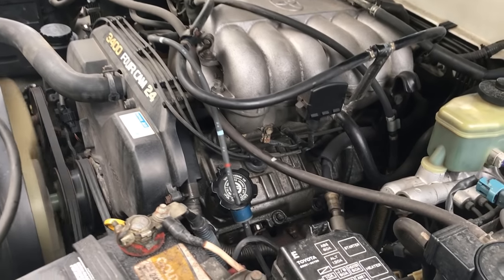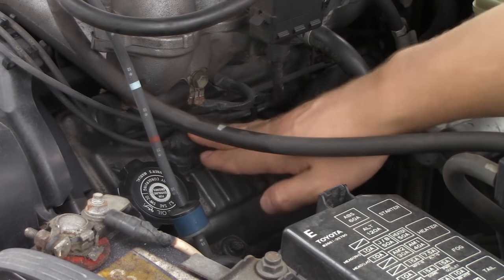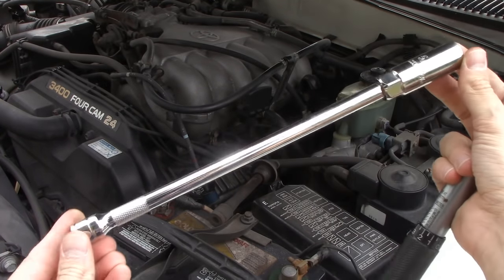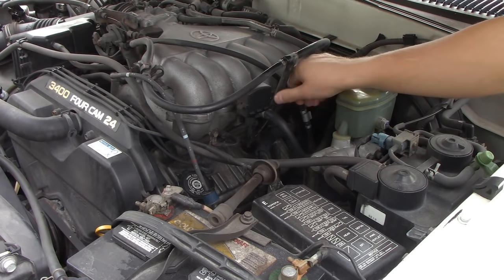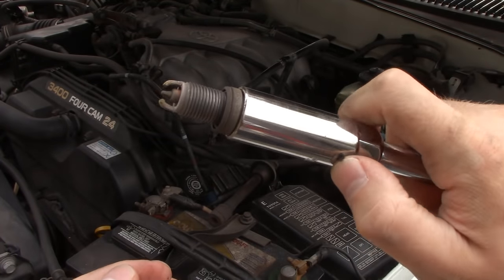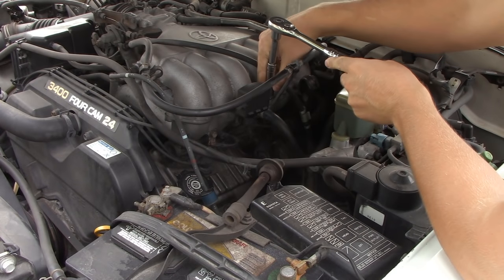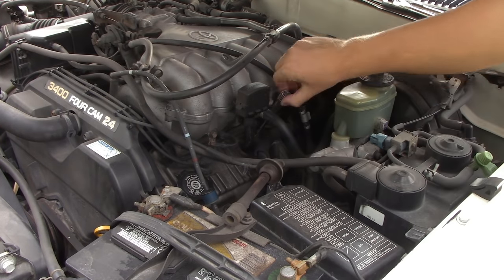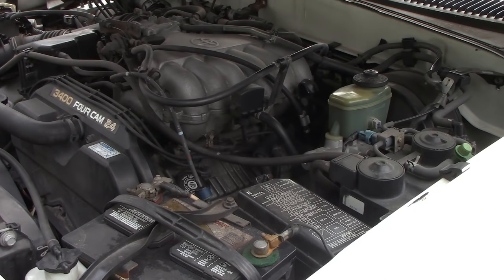Knocking Noise In Engine - Simple Fix for FREE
There was a knocking noise in my engine. Why is my engine making a knocking noise? I was able to fix mine for FREE $0!

🔧🔧🔧 (Spark Plug Tools)
Torque Wrench
Spark Plug Socket
Ratchet Extender

🔧🔧🔧 (More Tools!)
Useful Car Repair Items that I own!
Ratchet Screwdriver ($10.00)
($7.87 for 3)
Hand Cleaner Goop ($5.99)
Orange Hand Cleaner ($14.99 / 1 Gallon)
34 Piece Ratchet Set ($37.99)
Car Jack (BestSeller) ($29.99)
Jack Stands ($21.24 for 2)
Torque Wrench
Useful Websites for anybody looking to fix their own car

AutOdometer was previously MCRC (My Car Repair Channel)